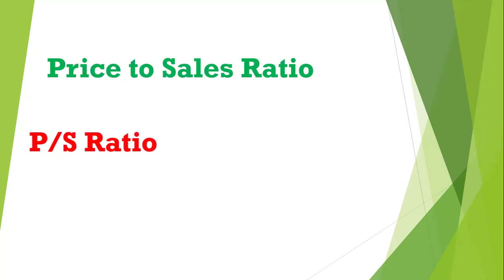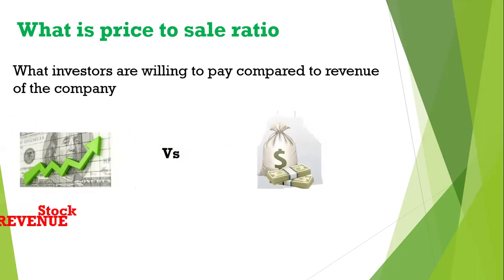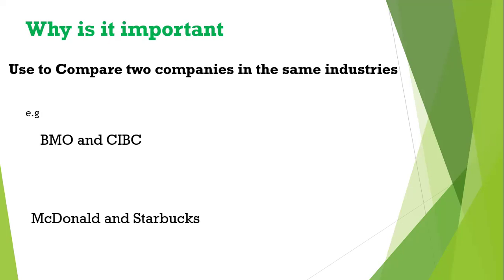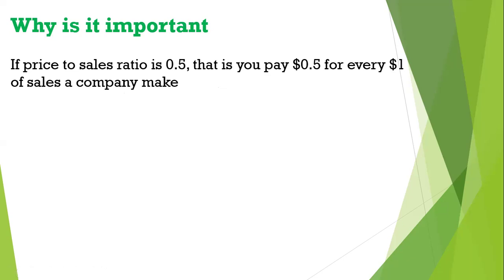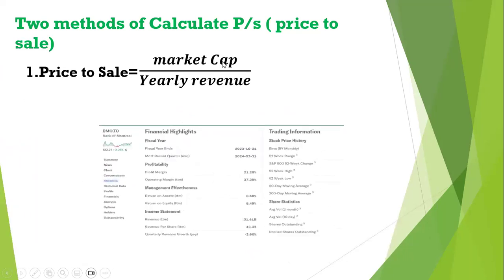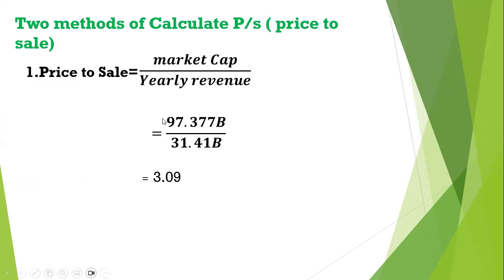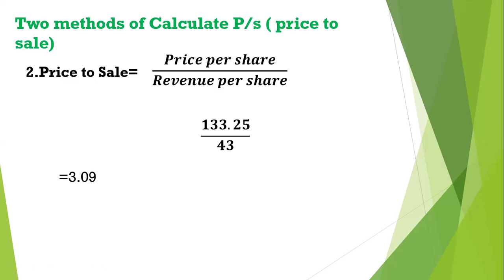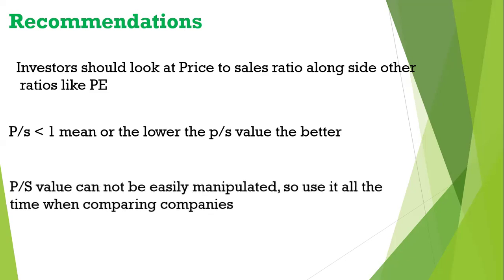Price to Sales Ratio.Why is it importance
PE ratio, price to sales ratio,market cap, Revenue, Price per share